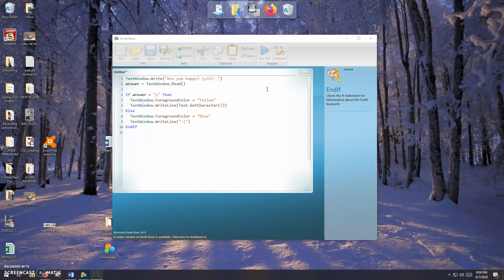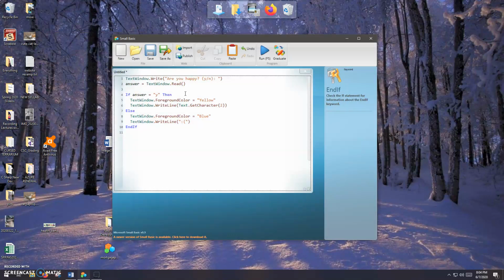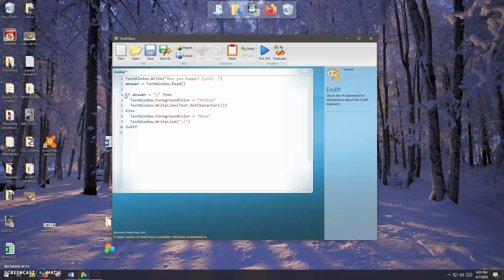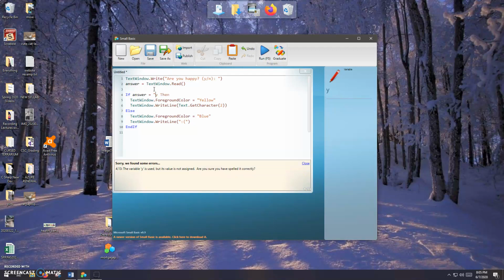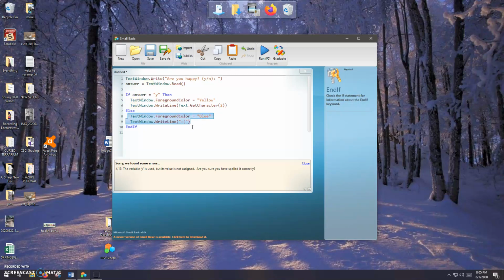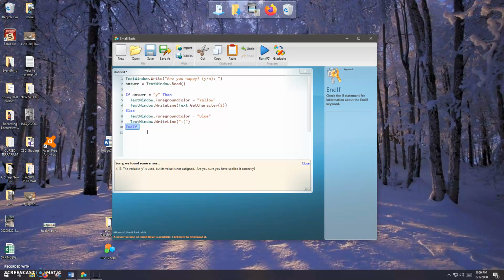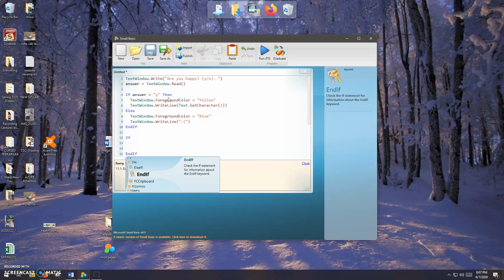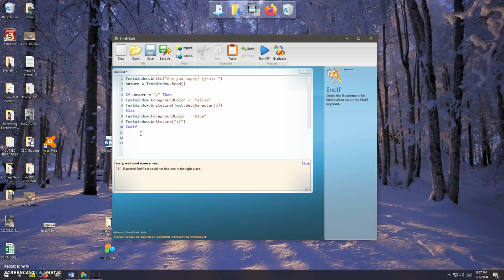A Simple If Else